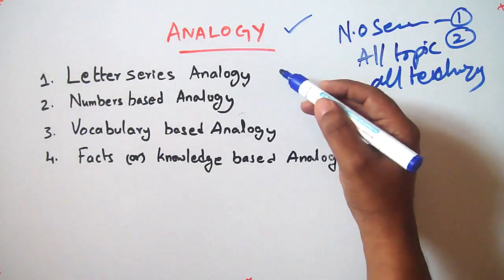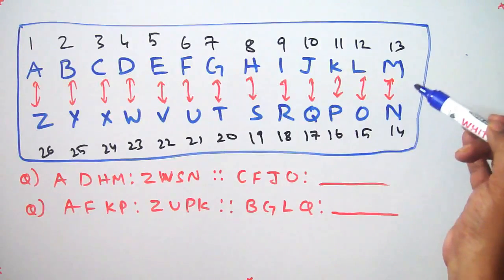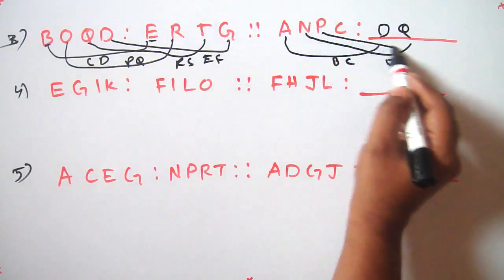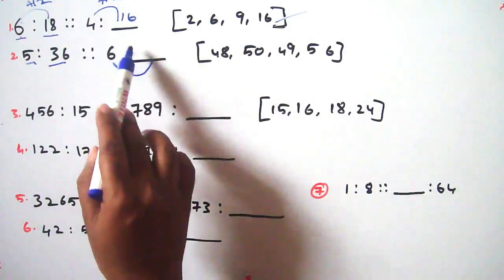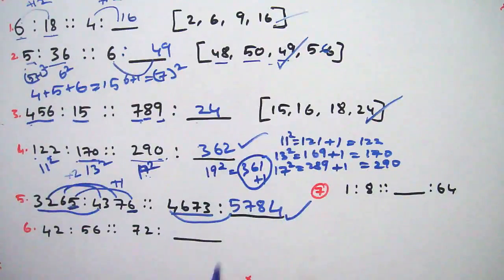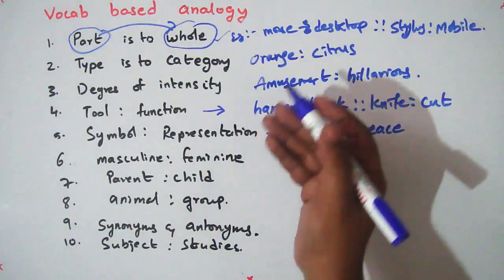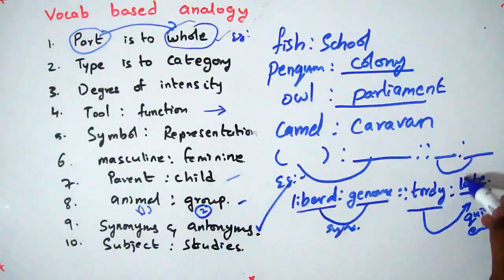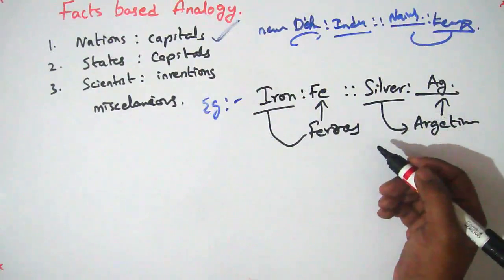RRB JE / SSC JE REASONING PREPARATION | ANALOGY TIPS & TRICKS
FOR ECE/EEE RRB JE 2019 CBT 2 PREPARATION FREE CLASSES click on the below link and enroll or follow
PLEASE CLICK ON THE BELOW LINKS FOR CBT 1 BEST BOOKS
FOR M.TYRA
RRB JE PREVIOUS PAPERS CHAPTER WISE G.K PUB
General science by arihanth (good one)

IF YOU WANT SINGLE BOOK ONLY FOR CBT 1 (COVERS 4 SECTIONS ) THIS BOOK IS GOOD
OR FROM FLIPKART

RRB JE PREVIOUS PAPERS BOOKS
1.EDURISE PUB
2.G.K PUBLICATIONS

ONLY FOR CBT 2 TECHNICAL
MECHANICAL ENG
1. R.S KHURMI
2.R.K JAIN
3.SSC JE PREVIOUS PAPERS WILEY (FOR DIPLOMA LEVEL JOBS)

CIVIL ENG
1. R.S KHURMI
2.OBJECTIVE TYPE KHANNA’S PUB
3.S.P GUPTHA
4.SSC JE PREVIOUS PAPERS

COMPUTER SCIENCE ENG

ELECTRICAL ENG
BOTH B.TECH AND DIPLOMA LEVEL ELECTRICAL ENGINEERING BY J.B GUPTHA

ELECTRONICS ENG
1. ELECTRONICS AND COMMUNICATION ENG BY R.K RAJPUTH (ONLY OBJECTIVES)
2.FOR BOTH THEORY AND CONCEPT ELECTRONICS AND COMMUNICATION BY J.B.GUPTHA

U CAN FOLLOW ME IN AN UNACADEMY(platform like youtube ) FOR ECE/EEE RRB JE 2019 CBT 2 PREPARATION click on the below link and enroll or follow